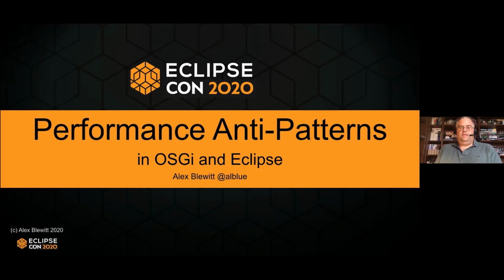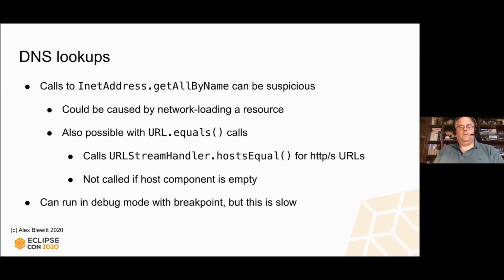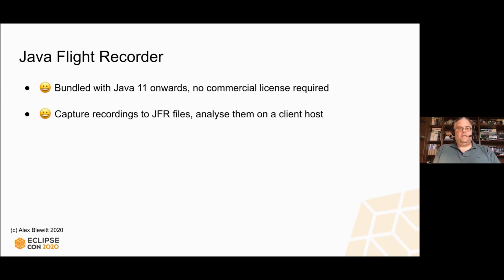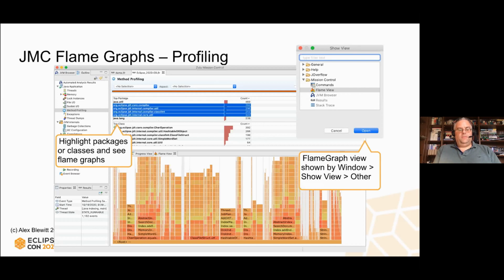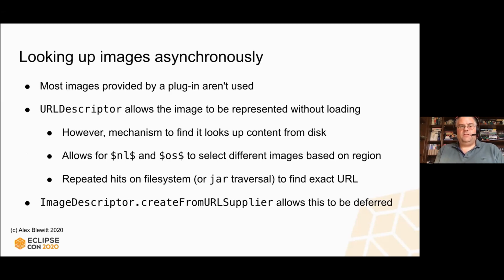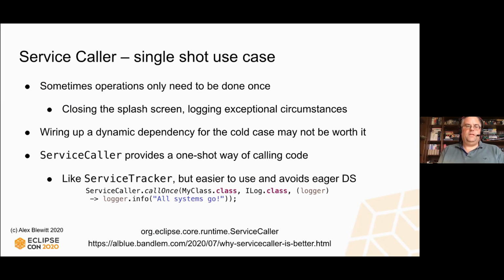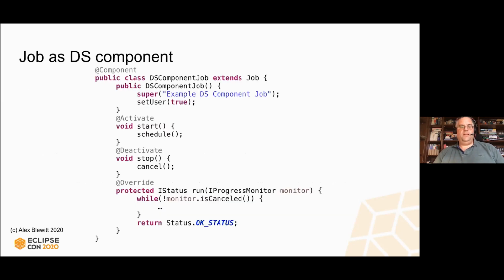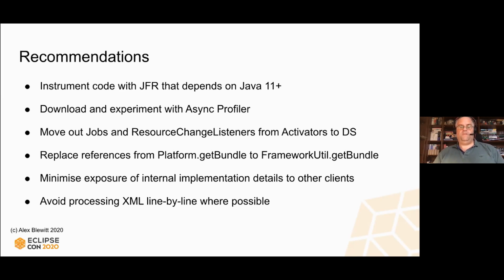Performance Anti-Patterns in OSGi/Eclipse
A number of things has happened since my "Optimising Eclipse Plug-ins" talk at EclipseCon 2016. In this presentation, I'll be providing an update of the kinds of things that cause performance issues in Java code, looking at:
* Memory usage patterns
* Classloading behaviours
* Integrated JFR in Java 11
* Modern garbage collectors

Speaker(s):
Alex Blewitt (Santander)